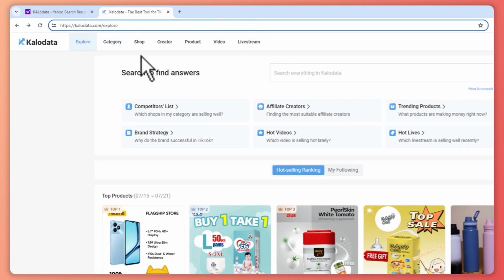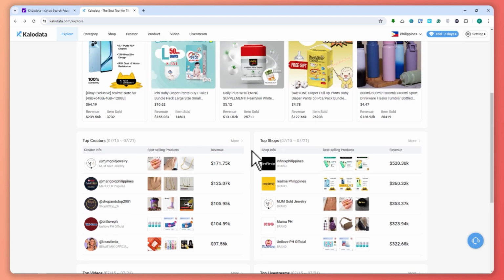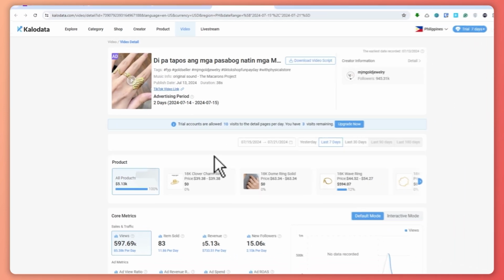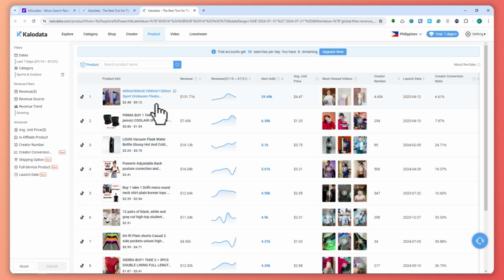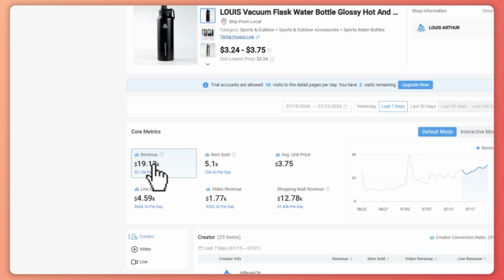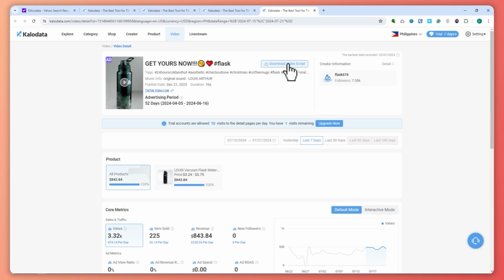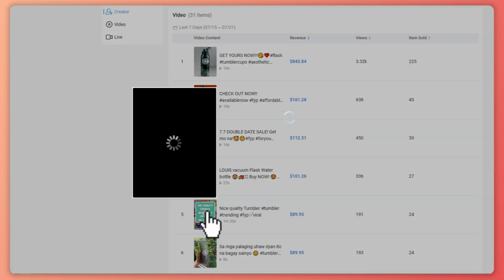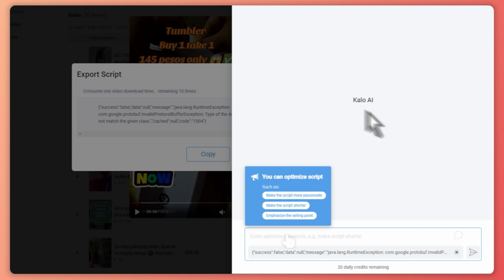How To Use Kalodata For TikTok Shop | Boost Your Sales On TikTok Shop Affiliate!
Learn how to use Kalodata for TikTok Shop to boost your sales with our comprehensive guide. Follow our step-by-step instructions to enhance your TikTok Shop affiliate marketing strategy and increase your revenue.